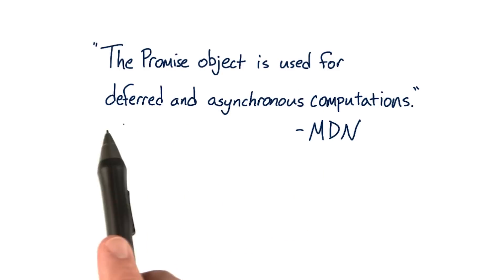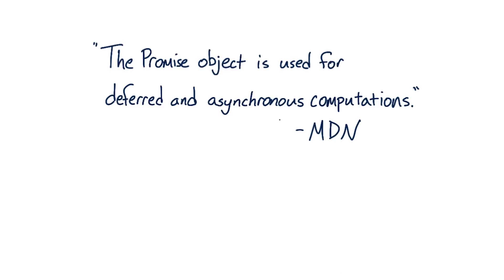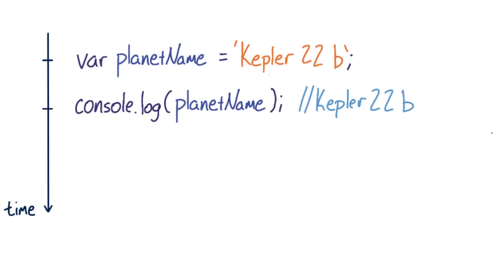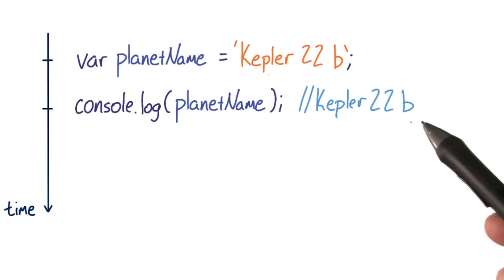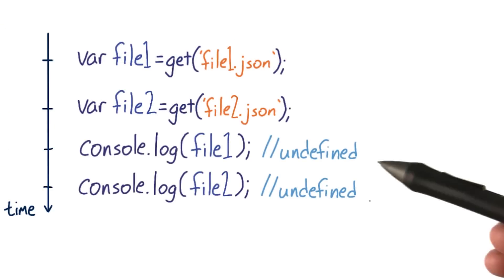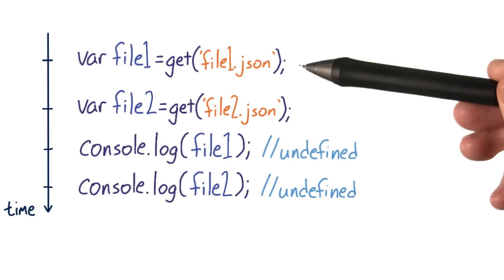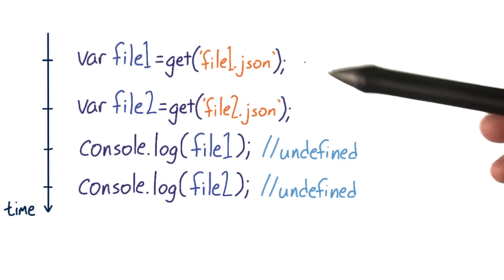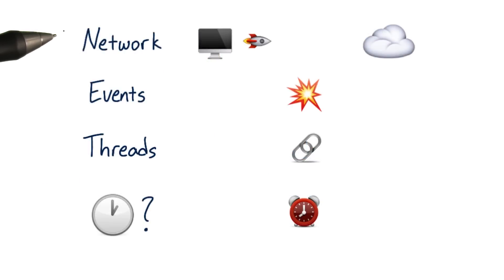1.2 Callbacks vs Promises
This video is part of the Udacity course "JavaScript Promises".